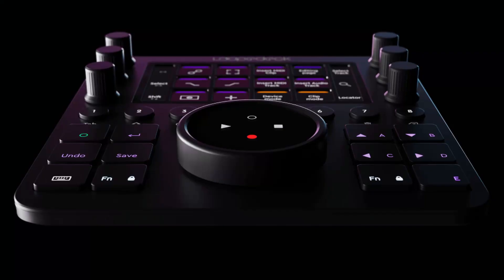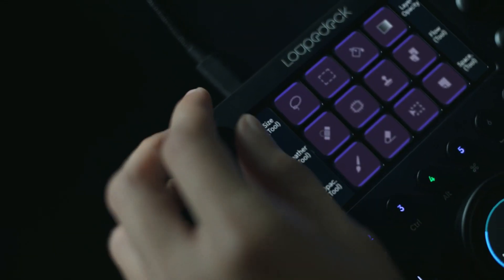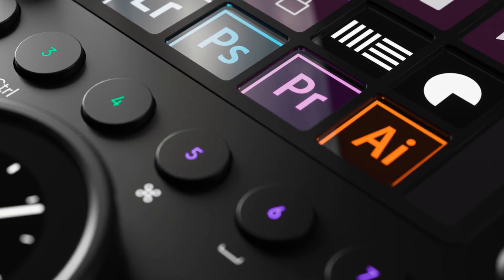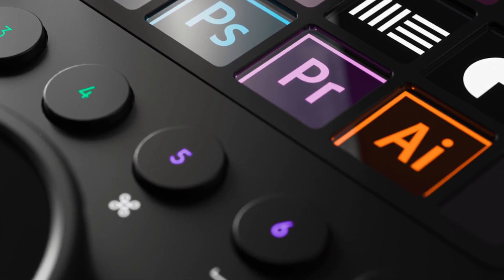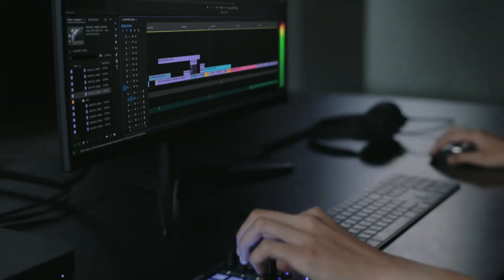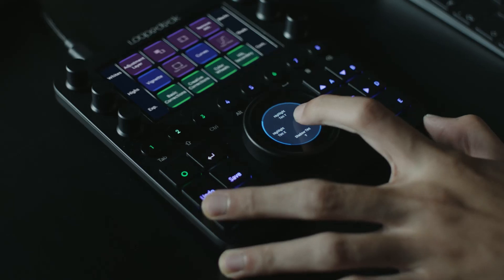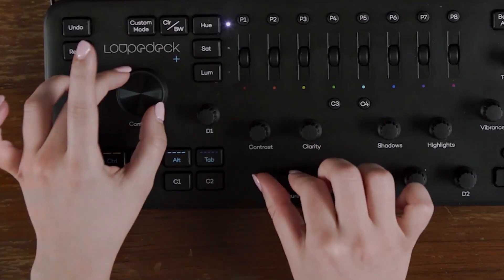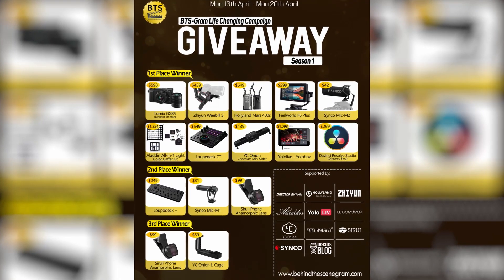Loupedeck CT - A quick Review of This Item We are Giving Out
You stand a chance to win the Loupedeck CT or Loupedeck +.

A versatile tool for editors.

Entry closes in few hours.

Goodluck.